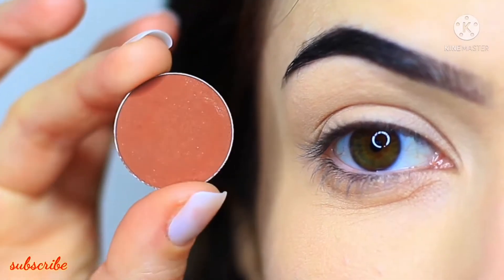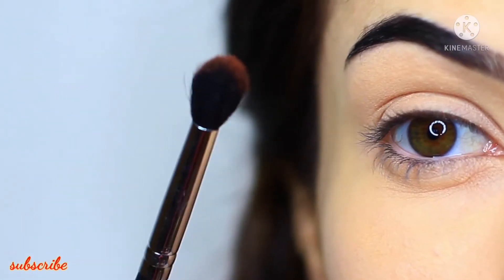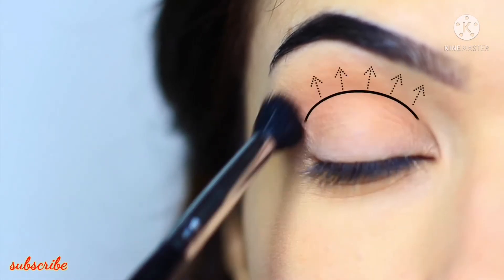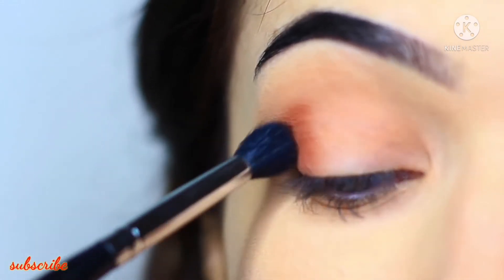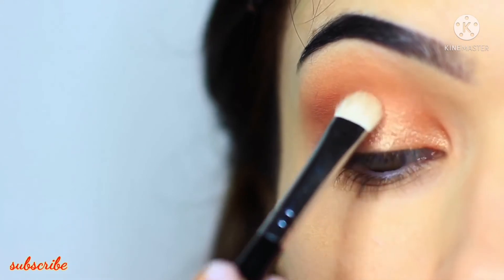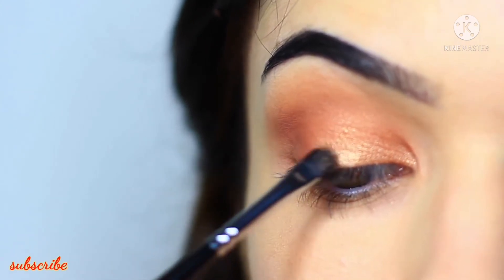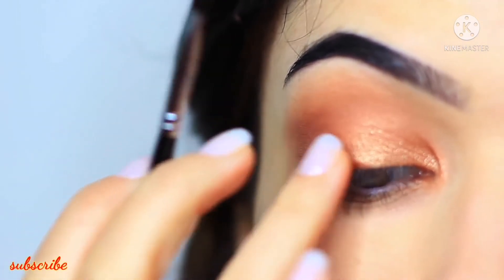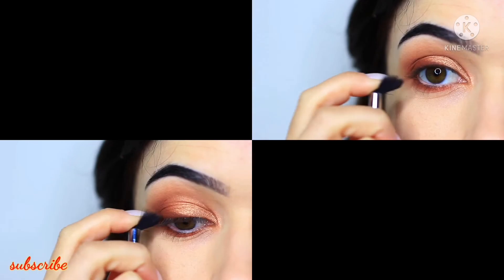Eye Makeup for beginner's!Tutorial using matte and one metallic!!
Makeup tips! How To apply Eyeshadow!!Mauritius&pakistani food Recipe